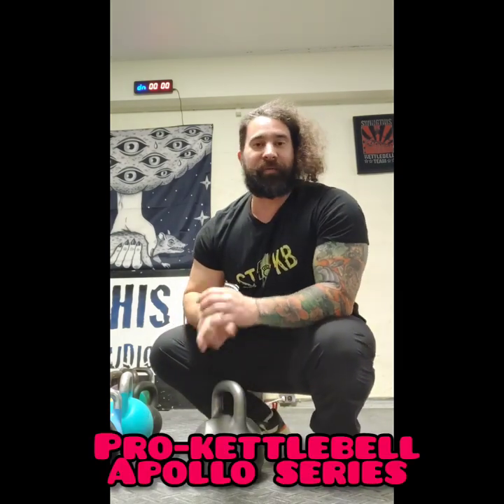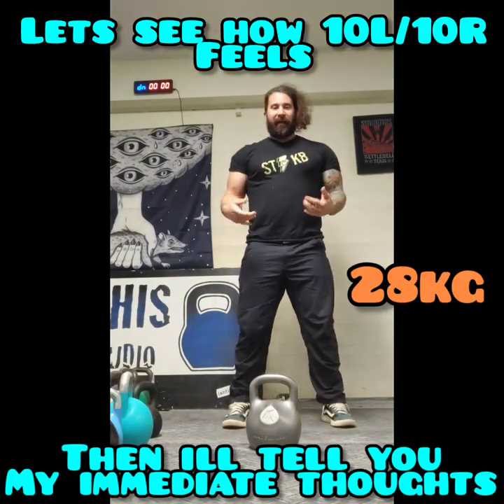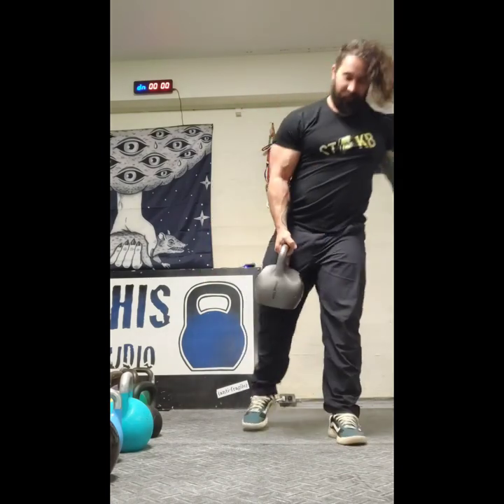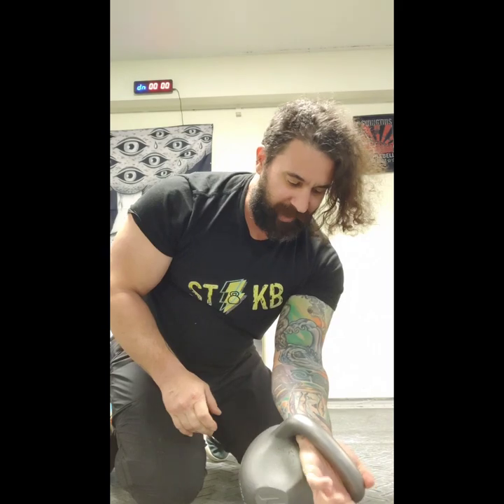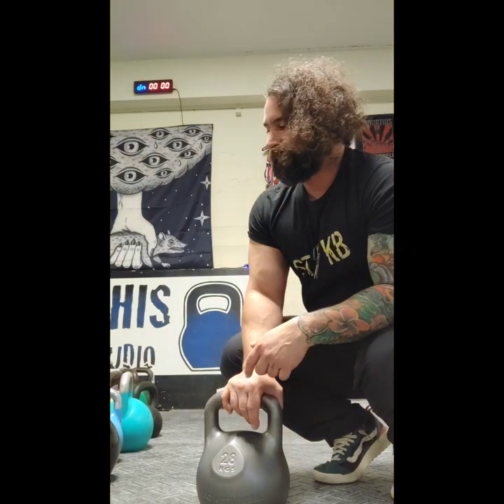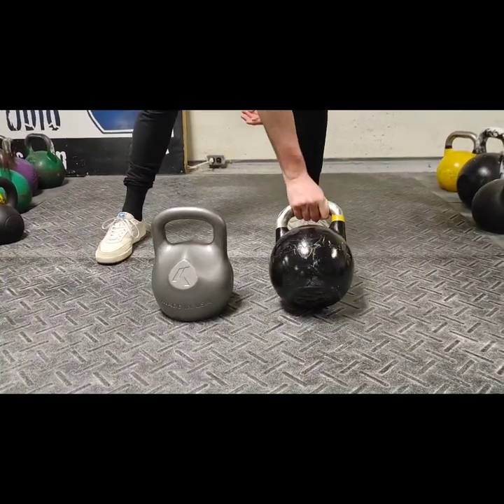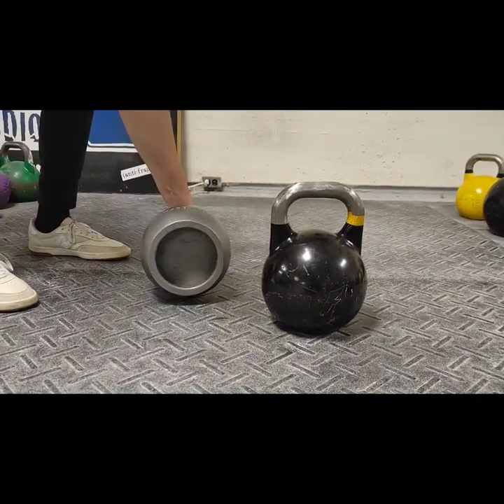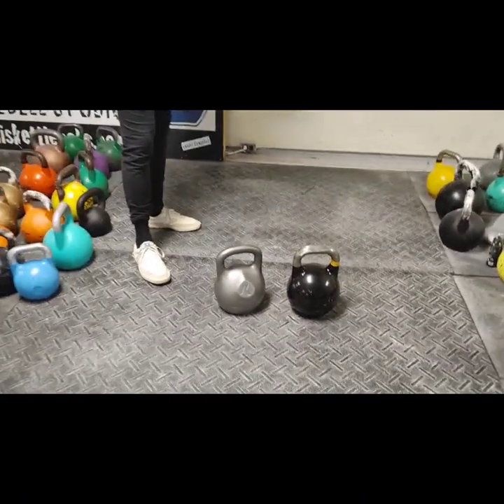Pro Kettlebell Review from Professional Kettlebell Coach : Unboxing and Snatch Test Apollo Version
As a 14 year professional kettlebell coach, I hope you enjoy this new PRO KETTLEBELL Review.
Just received my first Apollo 28kg kettlebell from Pro-Kettlebell, and it is excellent.
Hands down the best-made beveled edge kettlebell I've used, and I've used ALOT of kettlebells in my time.  These are PERFECT for my KBOMG programs.

Pics 00:00
Snatch 10 on each side at 00:35
Slow-motion snatch 00:53
Window shape 1:30
Pro kettlebell BEVELED edges 1:50
Forearm pressure  fix 2:30
Weight placement wobble test  2:53
Bottom of pro kettlebell 3:50

And... YOU CAN LASER PERSONALIZE THEM FOR A SMALL FEE!

To check out some of these kettlebells and others and discounts I may have, go to...

Joe
Swing This Kettlebell Club

KB STRENGTH TRAINING PROGRAMS
8 week KBOMG2!
16-week KETTLEBELL ONLY MUSCLE GAIN  and
6-week STKB COMPLEXES

KETTLEBELLS
KETTLEBELL KINGS 10%OFF with code "kblocker10"